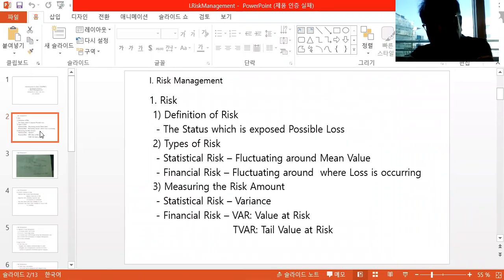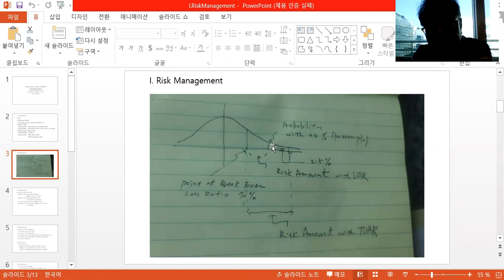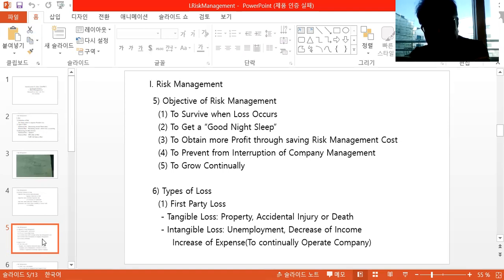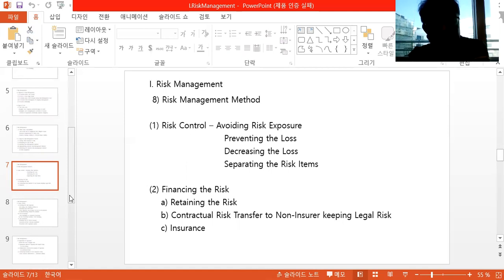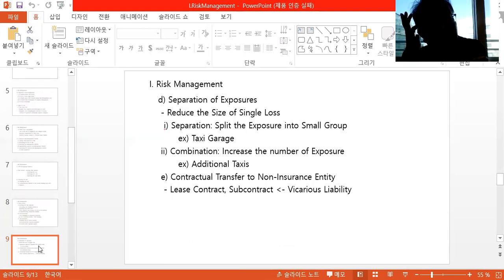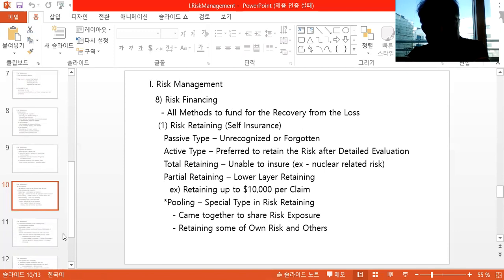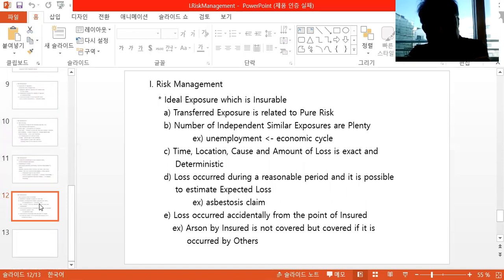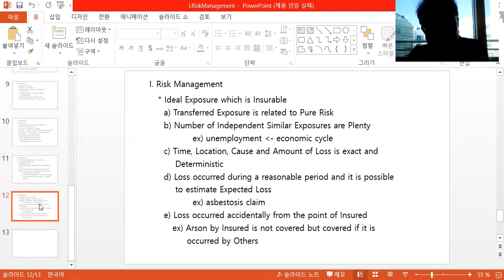I. Risk Management - Chang Seob KIM(FCAS, Ph.D)